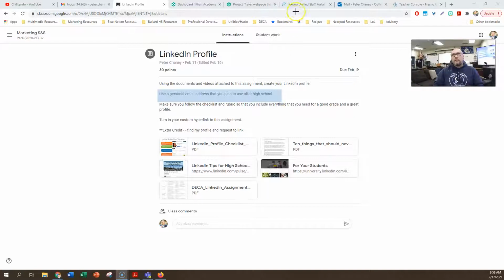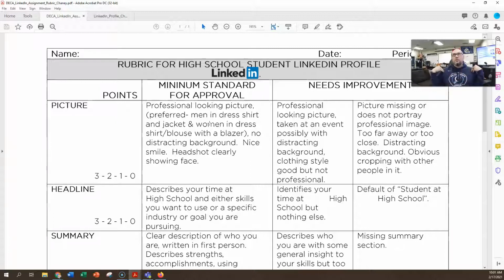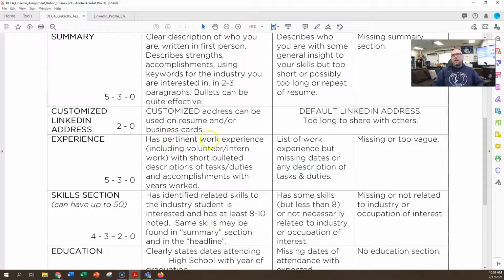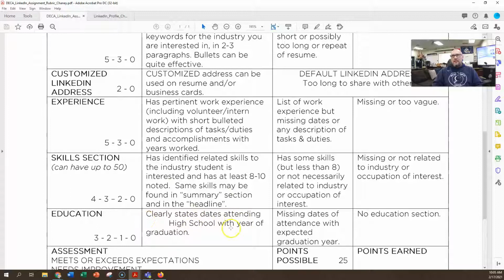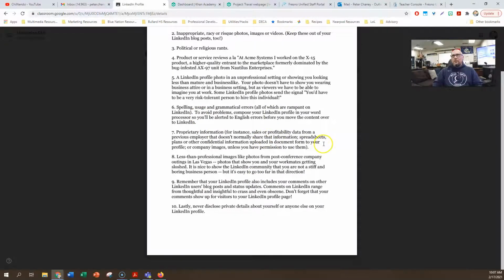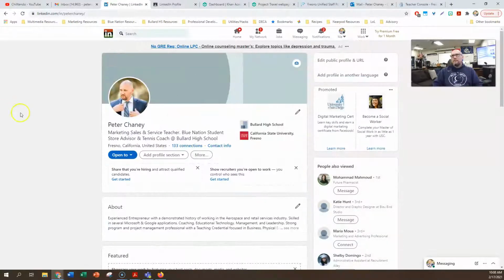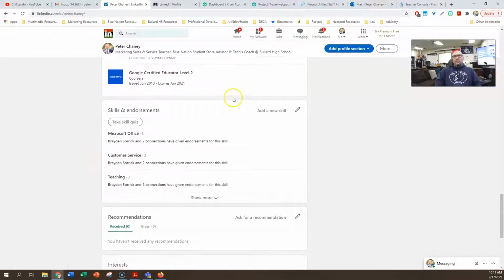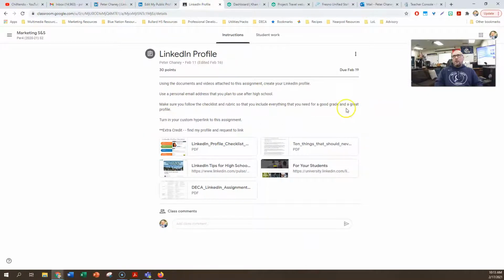LinkedIn Profile Assignment